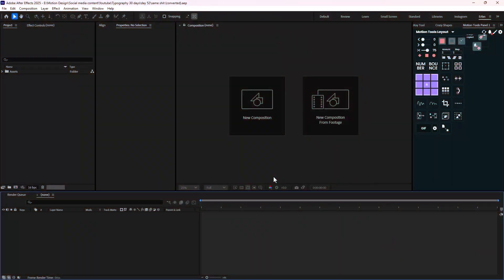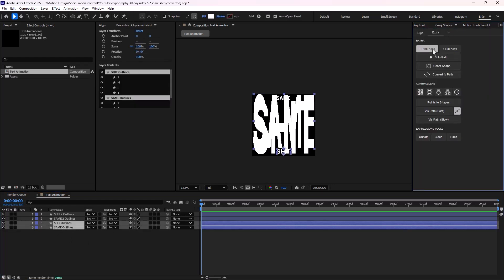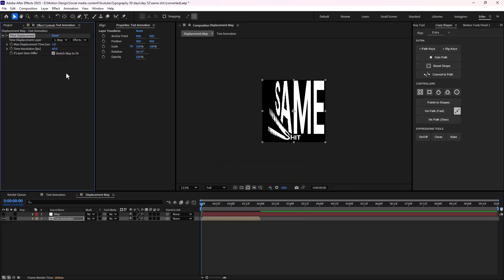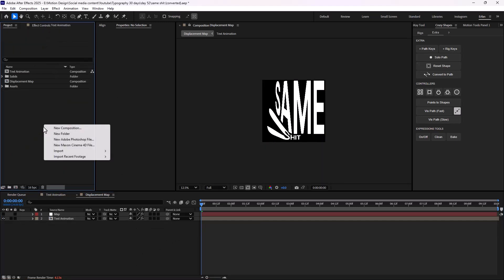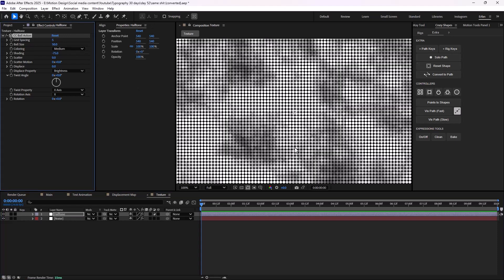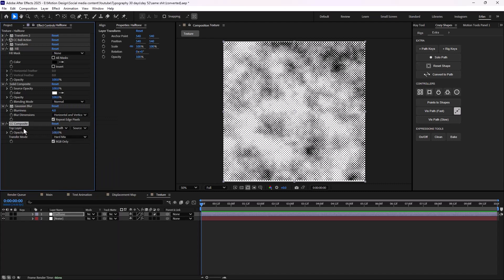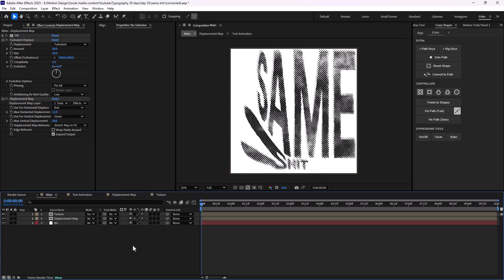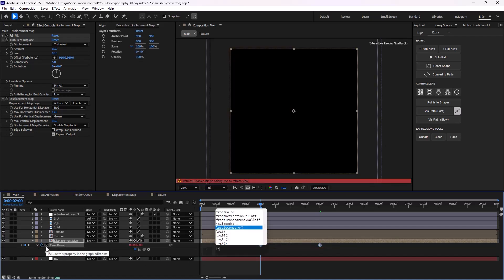Stunning Kinetic Type Animation Like Pixrate In Adobe After Effects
🛠 Tools Used:

Motion Tools
Crazy Shapes

📄Chapters:

00:00 Intro
00:25 Text Design
03:10 Displacement Design
05:40 Texture Design